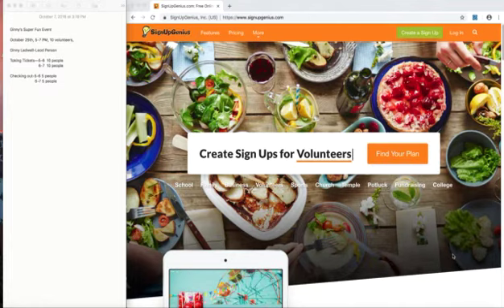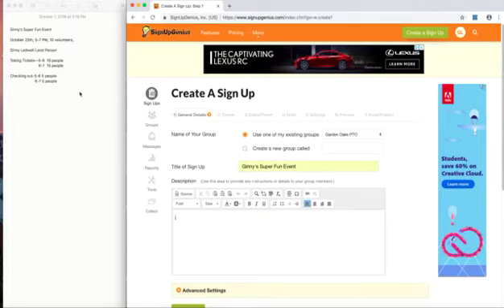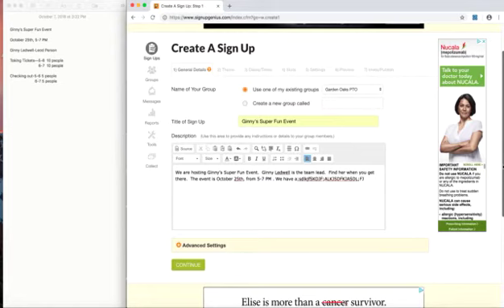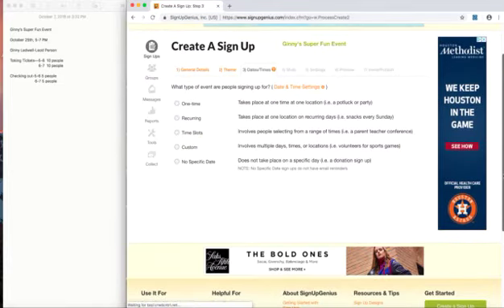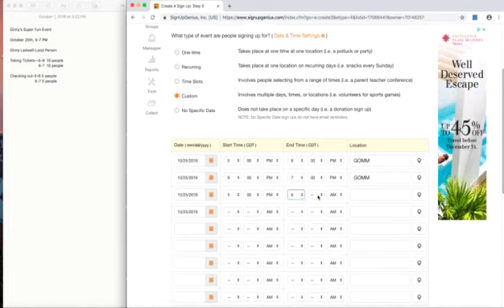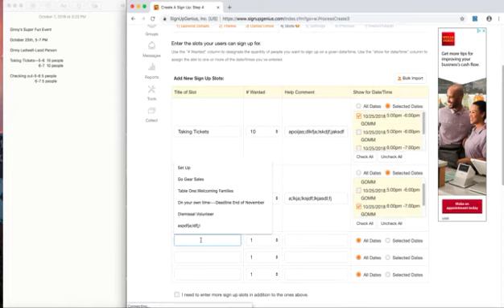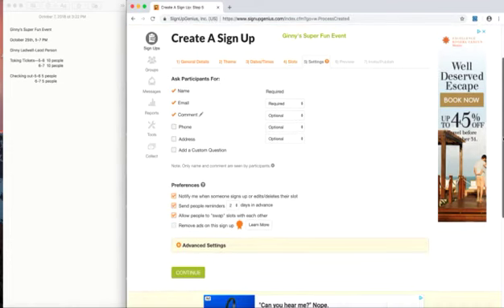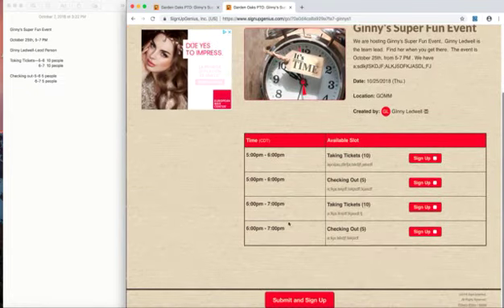SIgn Up Genius Video